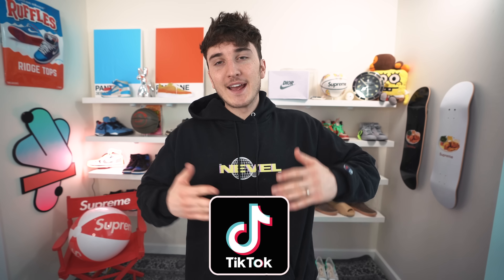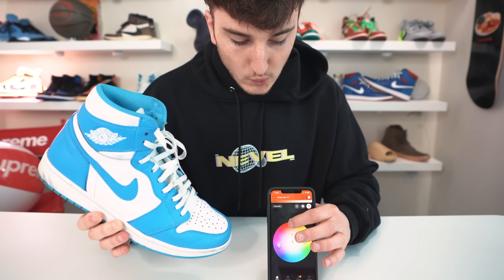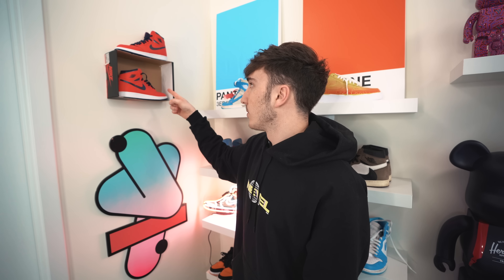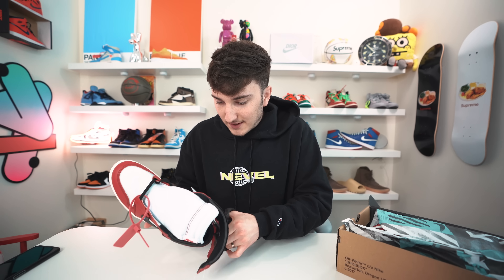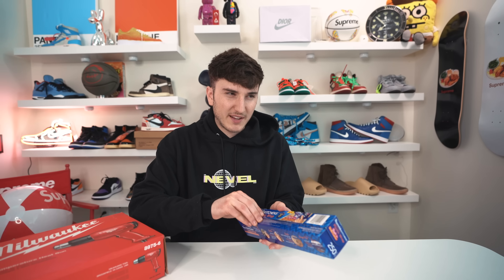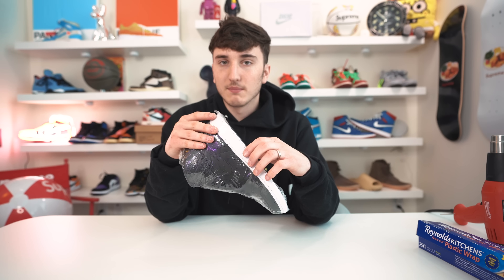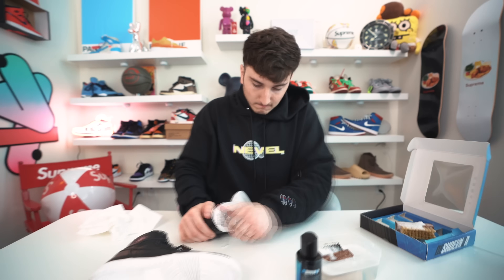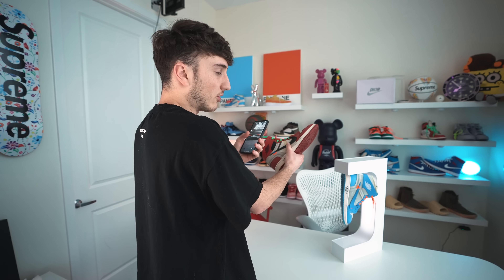Testing Viral Sneakerhead Tik Tok Life Hacks! (oops)